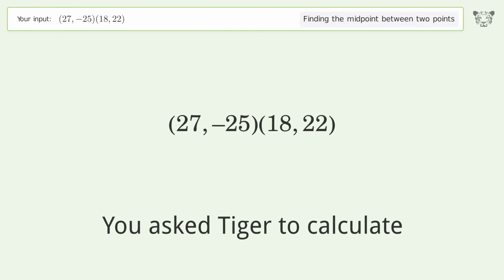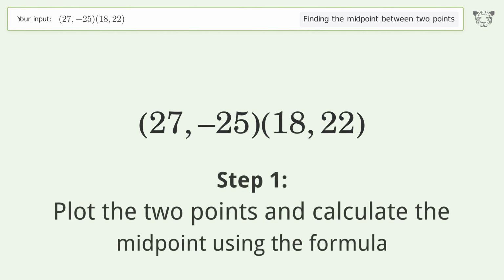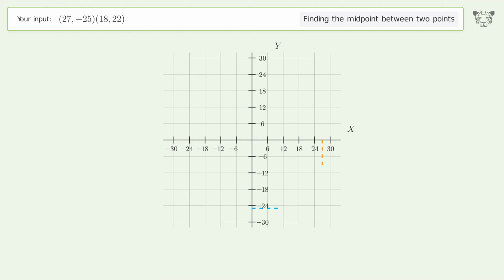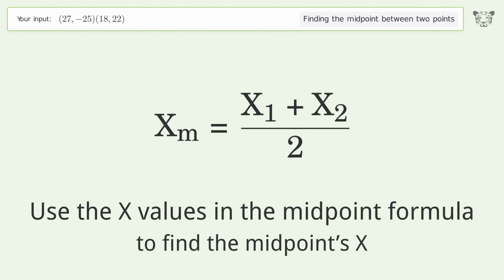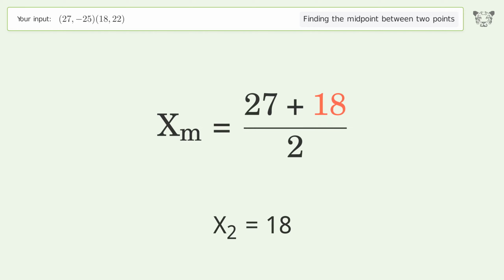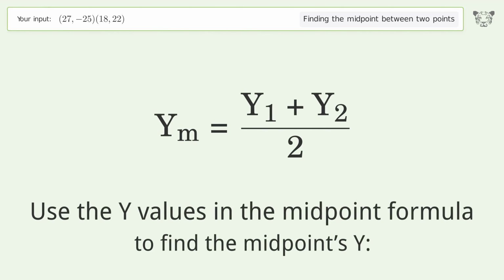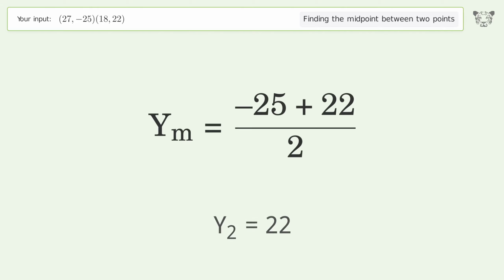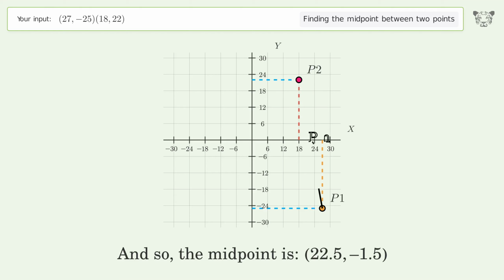Find the midpoint between two points p1 (27,-25) and p2 (18,22): Step-by-Step Video Solution